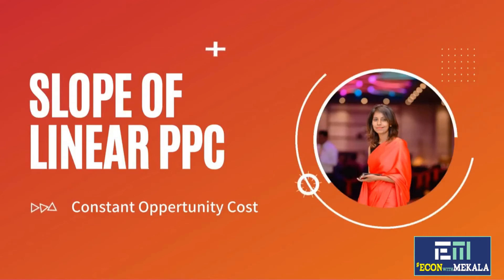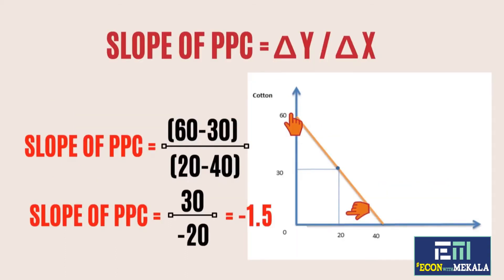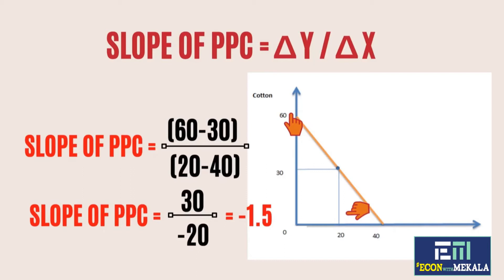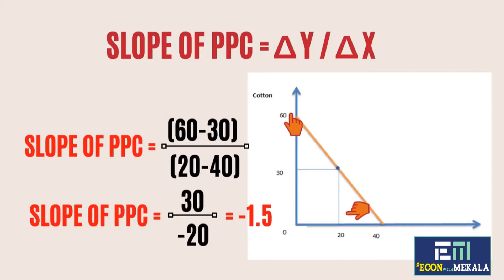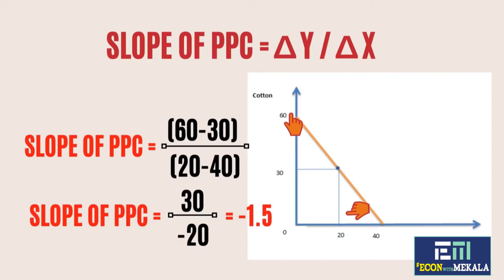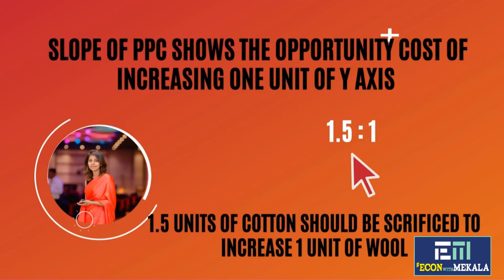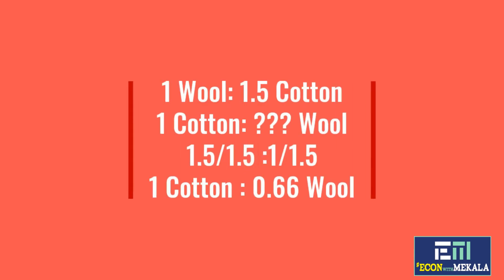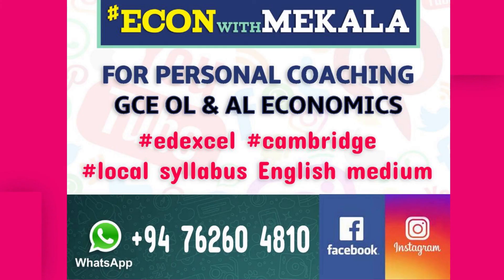The Slope of Production Possibilities Curve | Slope Vs Opportunity Cost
This video shows how to calculate the Opportunity cost using the slope of linear production possibility curve with a calculation

Enjoy your first graph in Economics!!!